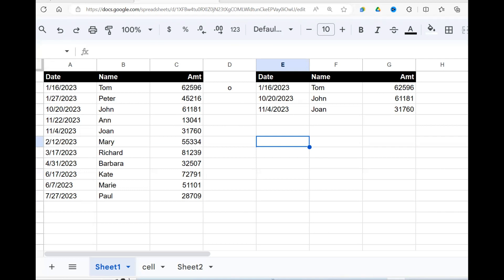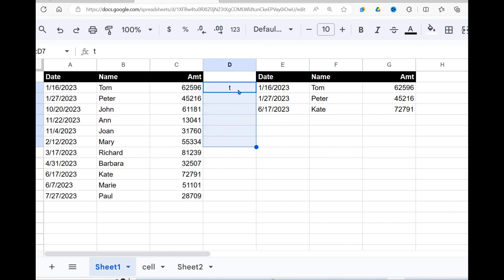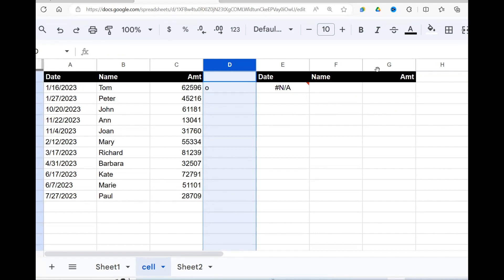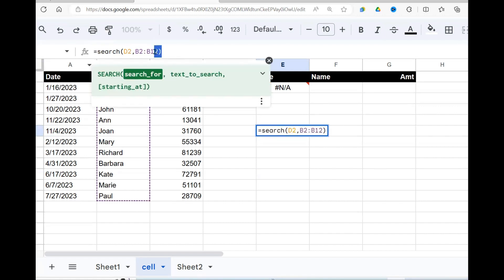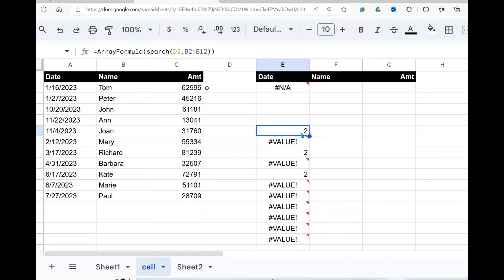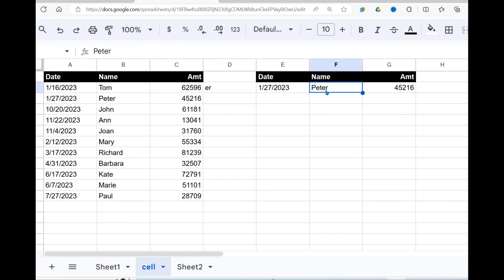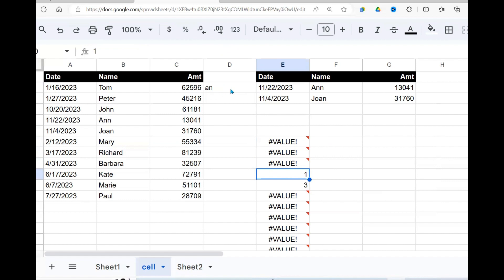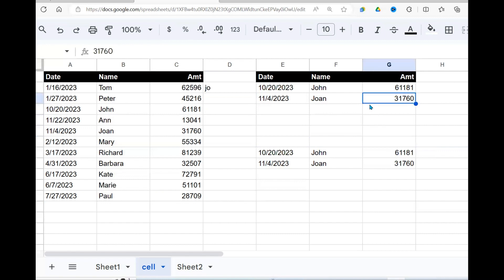How to Filter Data with Partial Name Matching using FILTER , SEARCH , ISNUMBER, BYROW Functions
Welcome to our YouTube tutorial on how to filter data in a spreadsheet using the FILTER and SEARCH functions, specifically focusing on partial name matching. If you work with large datasets and need to quickly extract specific information based on a partial name search, this tutorial is for you!

In this step-by-step guide, we'll walk you through the process of filtering data with columns for date, name, and amount. You'll learn how to efficiently locate and extract records that contain a specific partial name match.

Here's what you'll learn in this tutorial:
1. Introduction to the FILTER , ISNUMBER , SEARCH, BYROW  functions.
2. How to structure your data for efficient filtering.
3. Using the FILTER function to extract data based on criteria.
4. Implementing the SEARCH function for partial name matching.
5. Combining FILTER , ISNUMBER , SEARCH, BYROW functions for precise results.
6. Real-world examples and practical use cases.
7. Tips and best practices for data filtering in spreadsheets.

Whether you're managing financial data, customer records, or any other type of dataset, mastering the art of data filtering can save you valuable time and help you make informed decisions.

Get ready to unlock the full potential of your spreadsheet skills. Let's dive into the world of data filtering and make your data work for you!